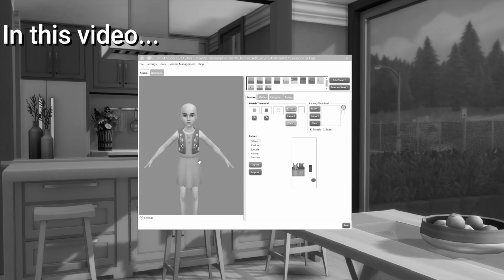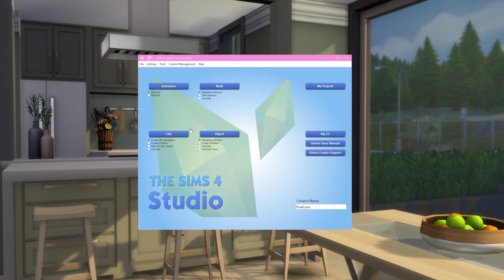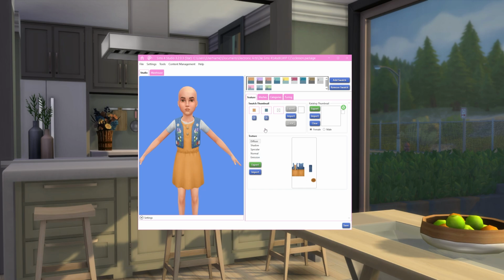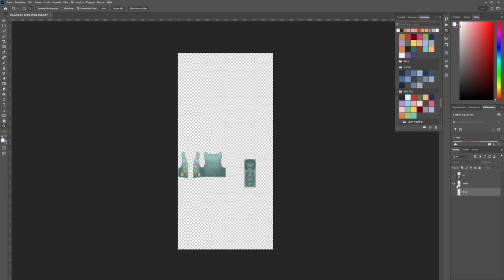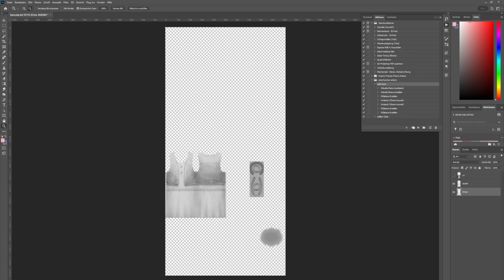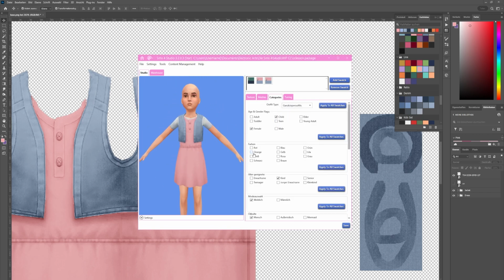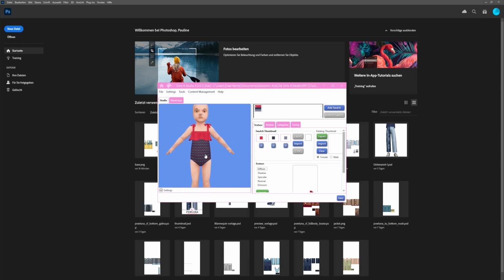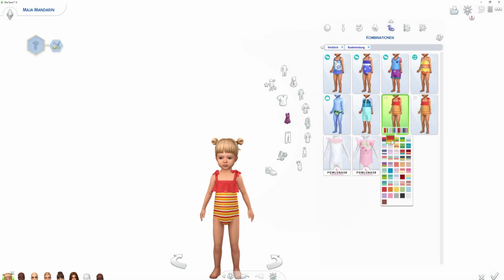How to recolor GAME ASSETS and CC for THE SIMS 4 | Tutorial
Sul sul Simmers, in this video we'll go through all the steps of recoloring game assets and cc for The Sims 4.

00:00 Intro
00:52 Making package file and exporting texture
03:27 Splitting texture parts in Photoshop
03:55 Quick Tip: Blender and UV layout
04:29 Removing unwanted pattern
05:09 Reducing saturation and adjusting brightness
05:26 Recoloring old fashioned style
05:47 Using Photoshop actions by Silverhammersims
06:40 Exporting texture, importing to S4S
07:00 Making more swatches
07:33 Looking at results
07:46 Preparing for making recolors of CC
08:11 Making package file
08:57 Showing that cc creators upload Photoshop files and using them
09:39 Looking at results
10:06 Showing difference of “Add CAS Part Swatch”
10:30 Outro